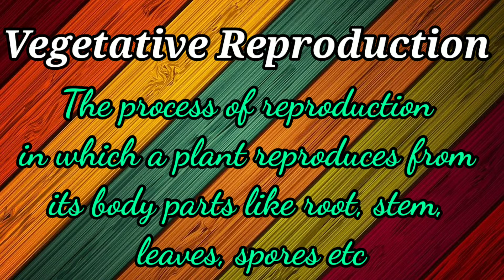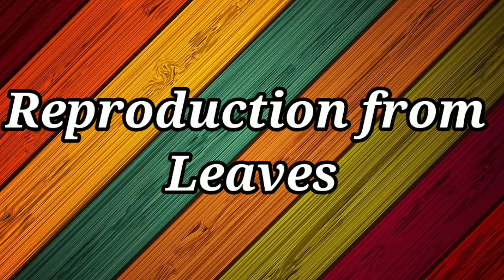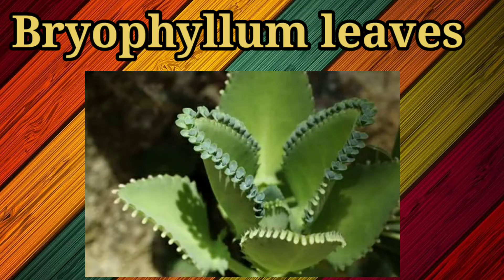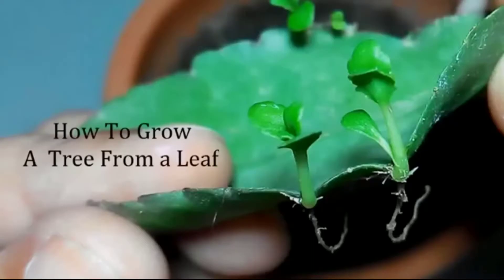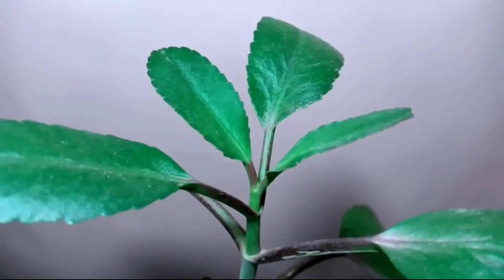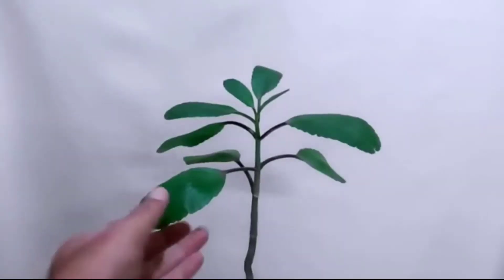Reproduction from Stem, Root, Leaves, Spores